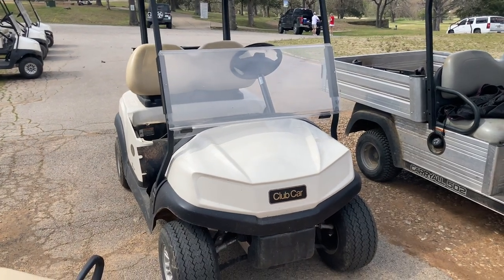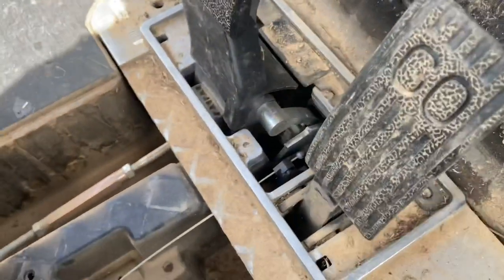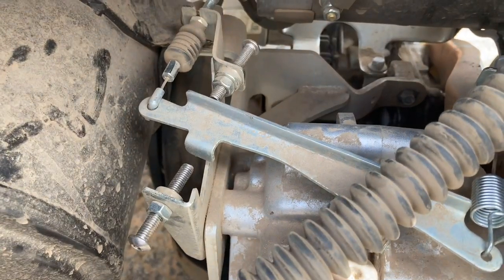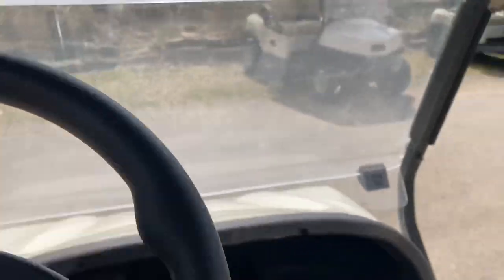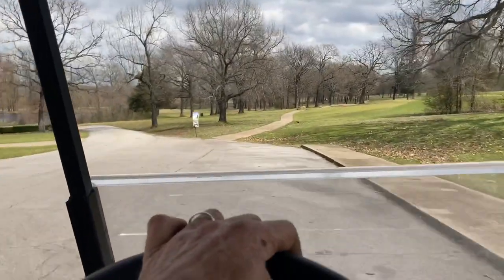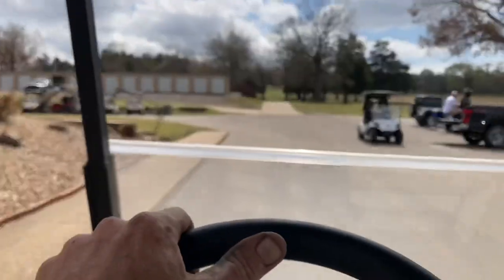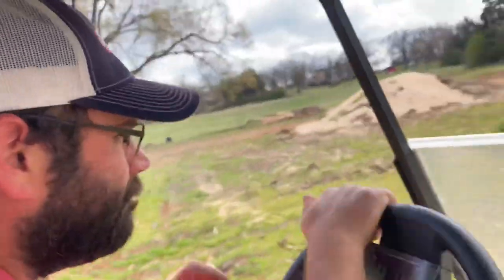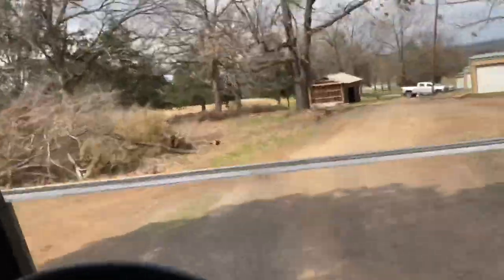Club car golf cart how to adjust throttle cable and de restrict governer take boss for test ride!